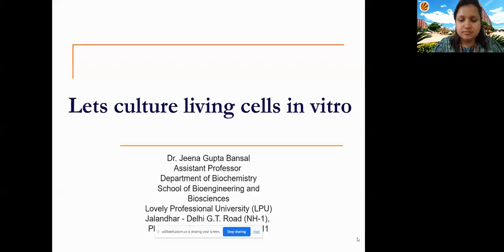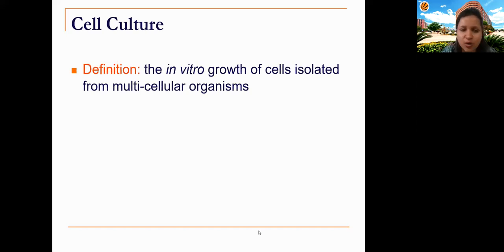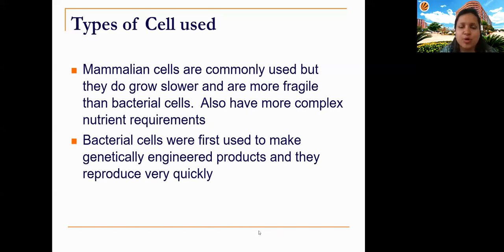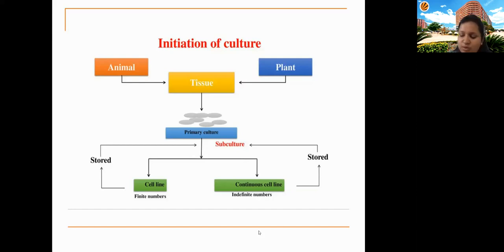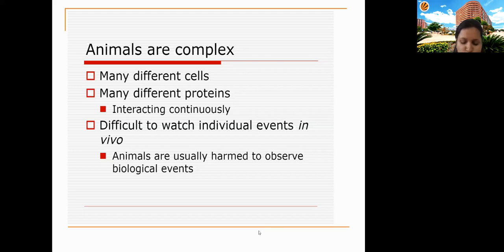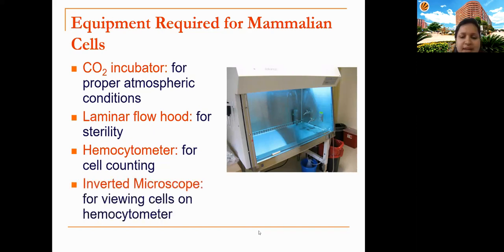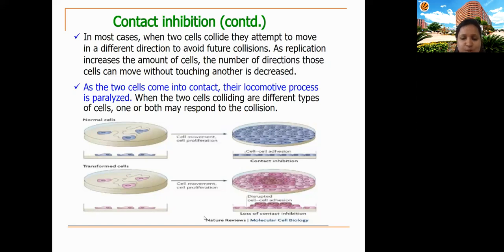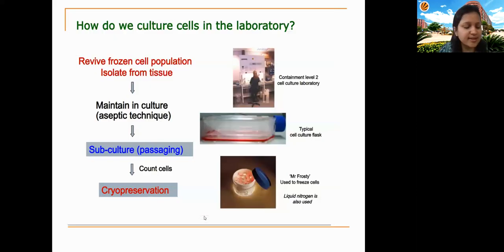A webinar on Lets Culture Living Cells in Vitro cell culture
A webinar on  Lets Culture Living Cells in Vitro